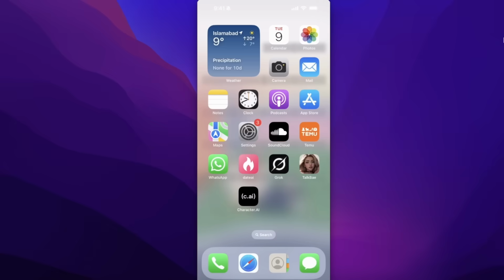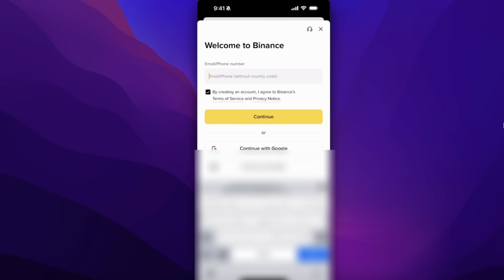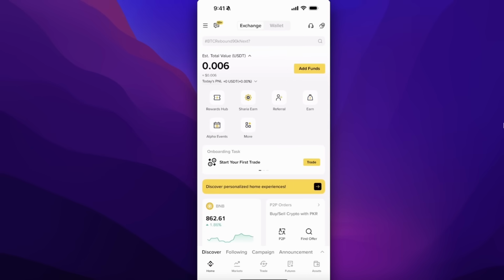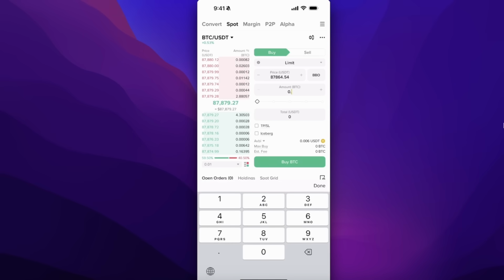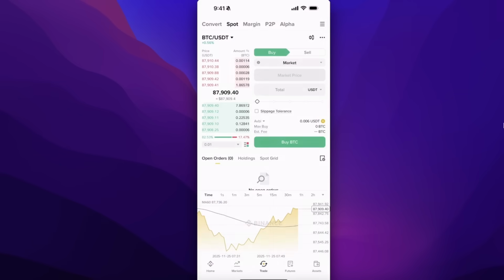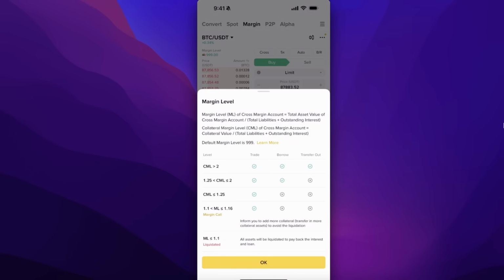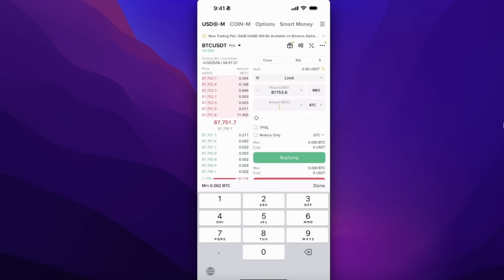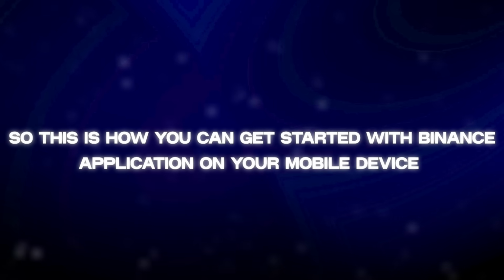Binance App Tutorial for Beginners 2026: How to use Binance Mobile App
$19,800 Referral ID Code:   ✅ YOUTUBECODE

Referral ID Code:   ✅ DEAL

In this video, I’ll walk you through a complete Binance app tutorial for beginners, showing you exactly how to use Binance step by step.

If you’re new to crypto and looking for a clear Binance tutorial or a simple explanation of how the Binance app works, this guide covers everything you need to get started using the Binance mobile app with confidence.

You’ll learn how to use the Binance app, place your first trades, and understand the basics of Binance trading, including buying and selling Bitcoin and other cryptocurrencies.

This Binance tutorial for beginners also explains how to trade on Binance for beginners, how the Binance app trading interface works, and what to focus on when using the Binance app for the first time.

Whether you’re searching for a Binance mobile tutorial for beginners, want to understand how to trade on Binance, or need a practical Binance app tutorial that walks through the process clearly, this video is designed to help you get comfortable with crypto trading using the Binance app from day one.